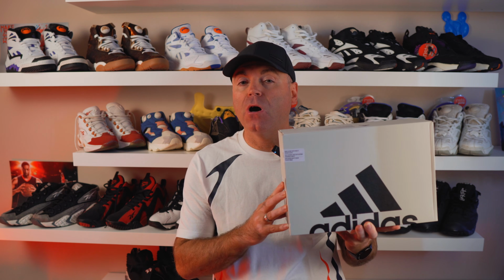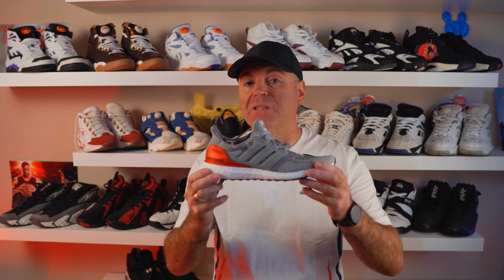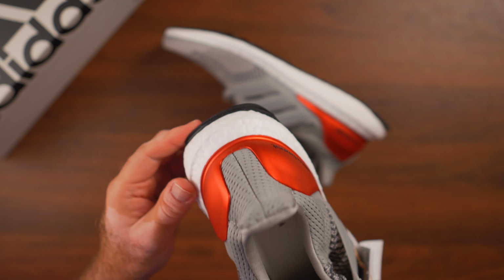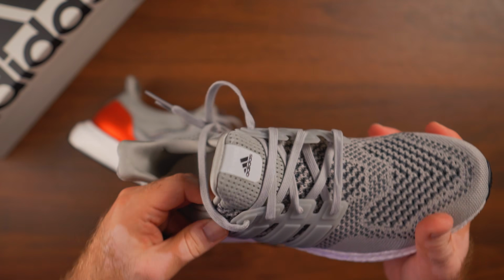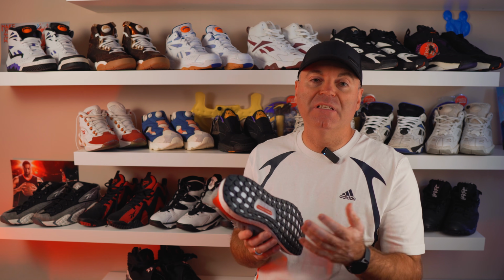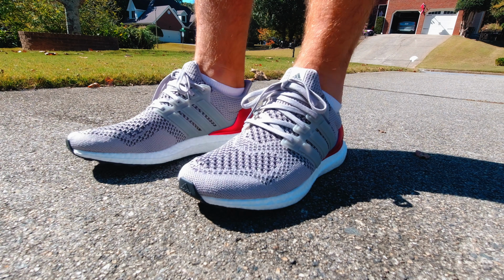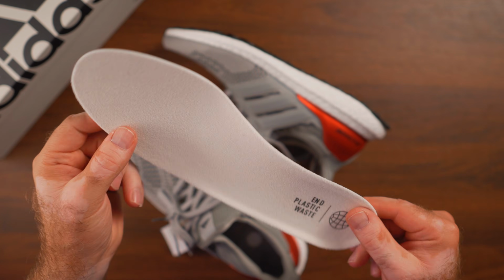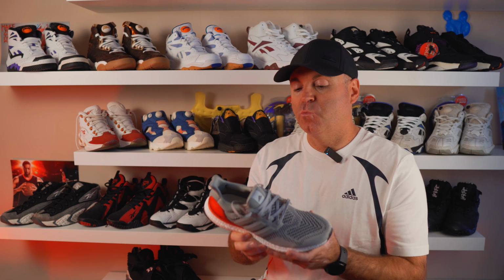Adidas Ultraboost 1.0 - Another Great Deal From Adidas!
This is one of the best Boost based shoes from Adidas, not only because of the comfort, but also the excellent stability provided by the Adidas Torsion  plate. Great addition to the collection and I actually went ahead and got a few other colorways too, and how can I not, for the under $70 asking price after discounts, original price $210!